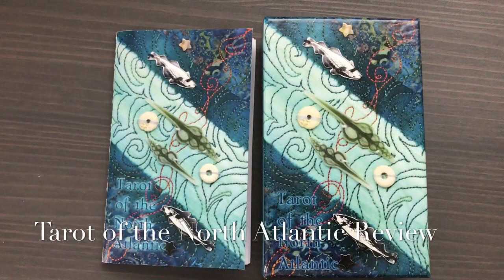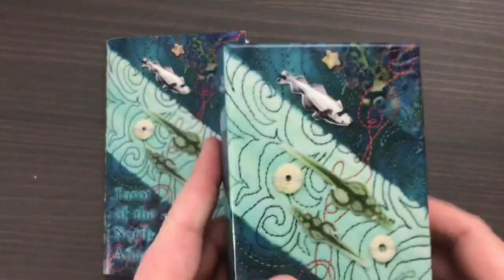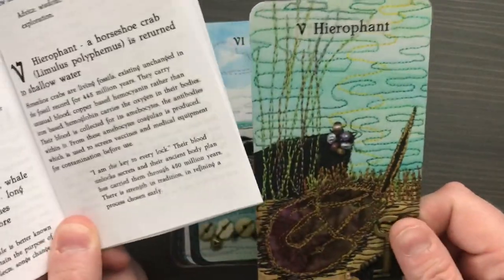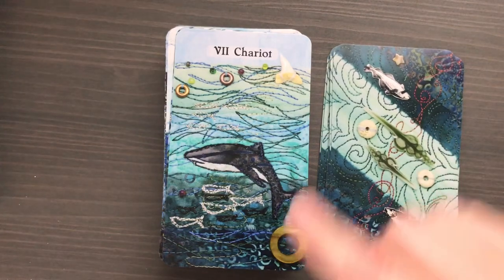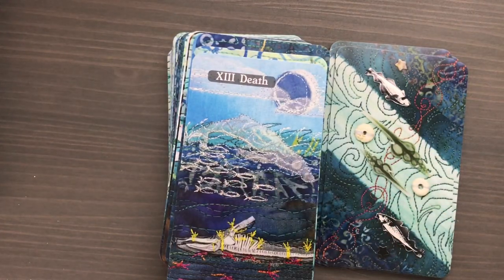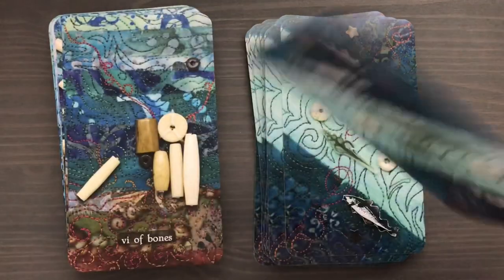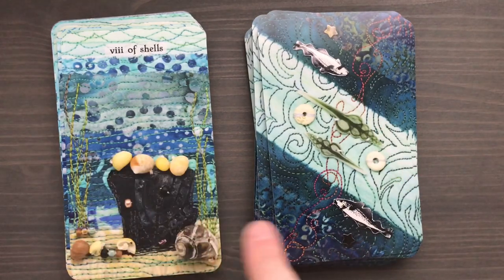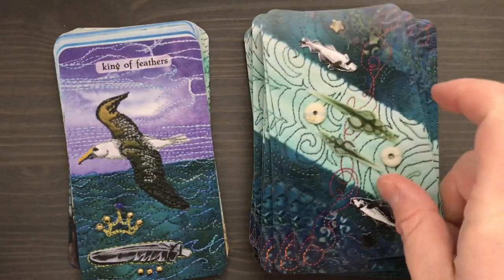Tarot of the North Atlantic Review and Walkthrough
Etsy shop